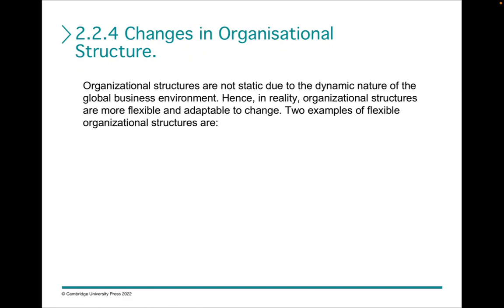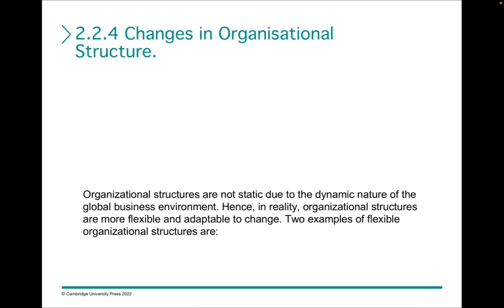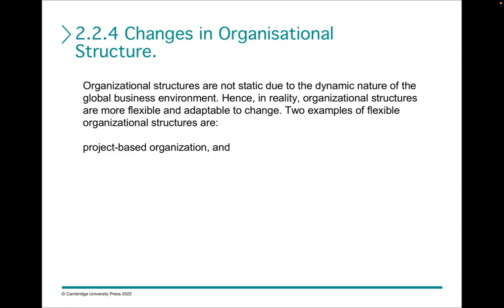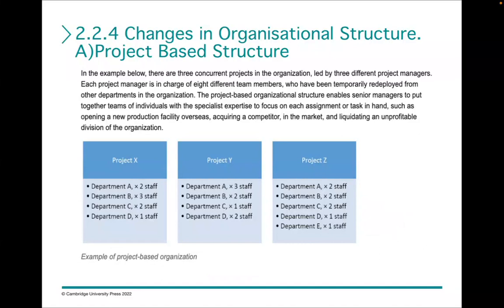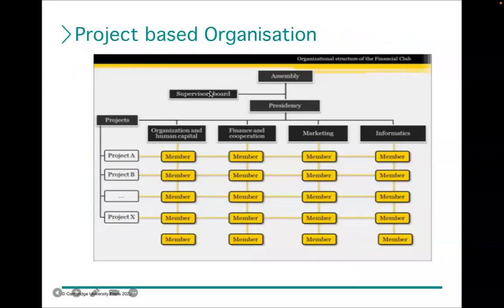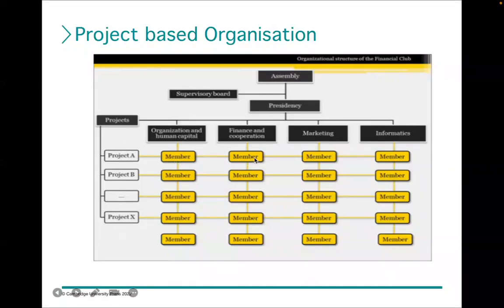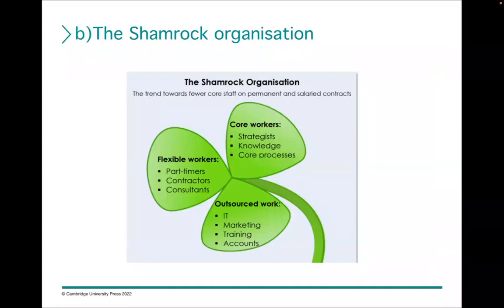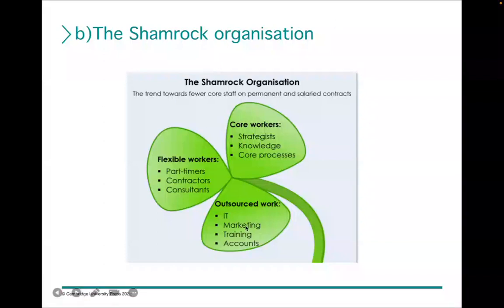Unit 2 2 4 Changes in Organisational Structure